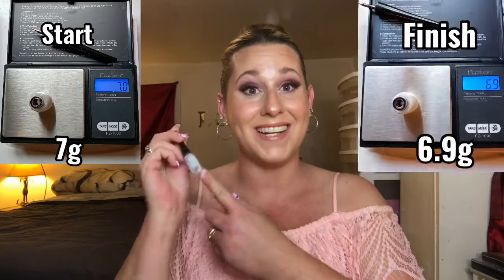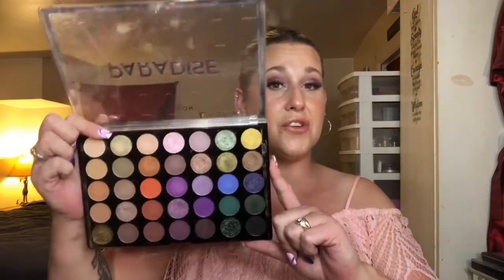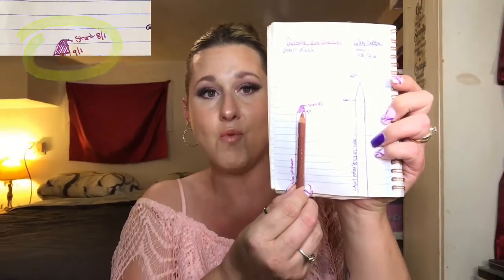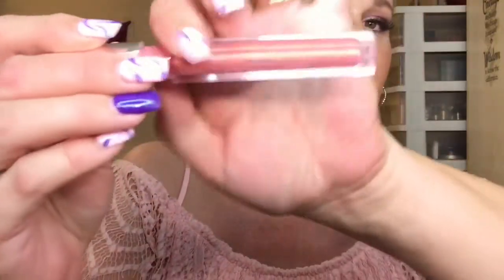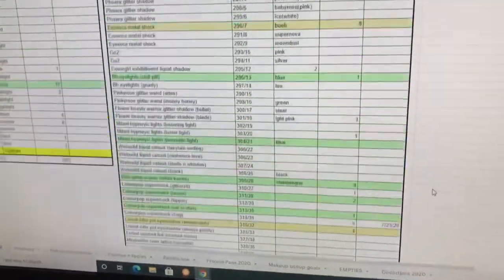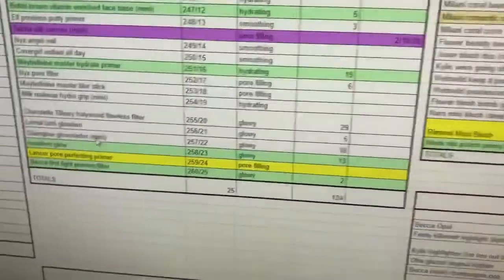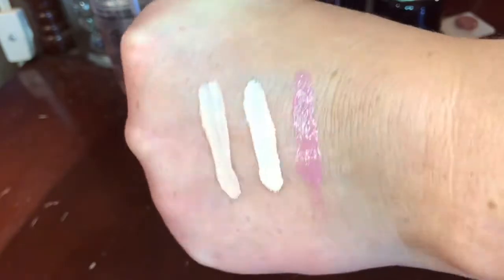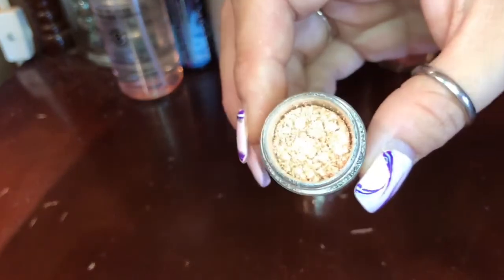WHOLE COLLECTION PROJECT PAN | PROJECT ROTATE YOUR STASH | Update 8 | Sept Picks!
Hi everyone!
Today’s video is my 8th update on my project Pan I created called
Project

This isn’t necessarily a project pan where you have to soley focus on hitting pan on items or finishing them up, rather a way to simply Rotate through your whole stash of makeup!

This is a 1 year or possibly liner,
Rolling
5 to 10 pan project

I got my inspiration for this project from both BeckyLovesKanga and Alexy.
Beckys is a little bit different in where she picked items to use up entirely!

From July on to the rest of the year the project has now changed to roulette style! My fav! It still is 5 to 10 items. You focus on those products for a month. At the end of each month you will do a review on each products and decide to *Keep the item in the project to Pan It,
or *Keep the item in for another month,
or pick something else all together for the following month. From there, you will decide on weather you like the item and want to *Keep it, or if you want to *Declutter the item.

January 1st 2020 to
June 30th 2020 your choice
And from
July 1st 2020 to Dec 31st 2020 roulette style.

✨Aug products:
1. #476 Profusion Paradise palette: *Keeping in for another month, since it actually didn’t pick no palettes for Sept. crazy enough! Lol
2. #225 Elf Glitter Liner pink opal: *Keep, but *Rolling out
3. #783 Cest Moi Reflect Lipgloss: *Keep, but *Rolling out
4. #93 Maybelliene Fit Me Loose Powder: *Keep, but *Rolling out
5. #8 NYX on the rise mini mascara: *Keep, *Kept in for another month

Products Staying In to *Pan
🔥Covergirl Give me Guava Lipgloss
🔥Milani Color Statement Lip liner 04 natural

🔢Number of products chose for this round: 8

🆕New Products picked for Sept🍁
1. #179 Maybelline Fit me concealer Fair
2. #169 Milani conceal + perfect concealer Light nude
3. #338 Elf loose glitter in cosmic silver
4. #791 Elf plumping gloss in sparkling rose
5. #400 Fenty Kilowatt highlighter in lighting dust/fire crystal
6. #139 WetnWild doll in love lip liner
7. #337 Colourpop loose glitter in Redzone
8. #241 Glamglow gliwstarter primer mini

Please Feel Free To Join In!

Also don’t forget to click the little bell 🛎 so that YouTube will notify you everytime I upload, which is 3 times a week! And thank you so much for coming over to my little square, on this Huge platform known as YouTube!!

I upload 2 to 3 times a week!

Thank you so much for All your love and support Always!

Thank you soo much for coming over to my channel!!

🌹Physicians Formula
🌹OMFG Cosmetics
🌹Best Makeup brush cleaner EVER!!
🌹Woosh beauty total face palette
🌹theskinrite amazing skin care products:
🌹Best soap Ever!! Great for soap brows! sudHeadz oatmeal soap
🌹(Donations are Extremely appreciated  as a way to help invest in my channel)

For mail/PR
Lakemore OH
44250